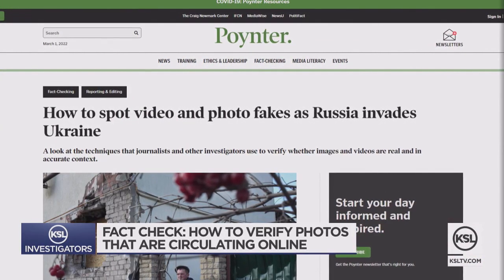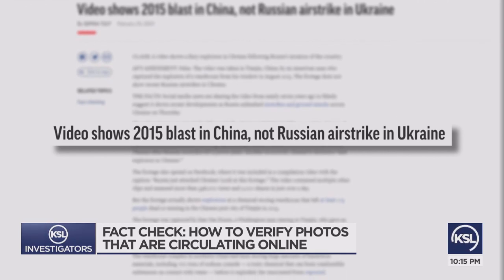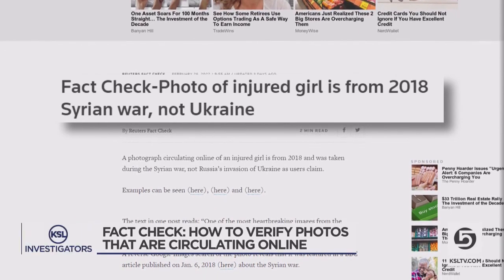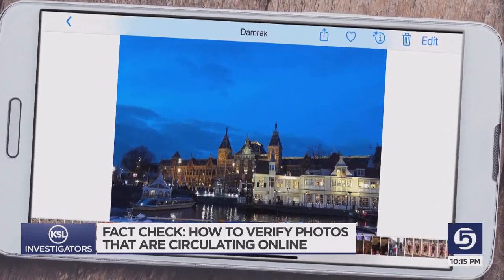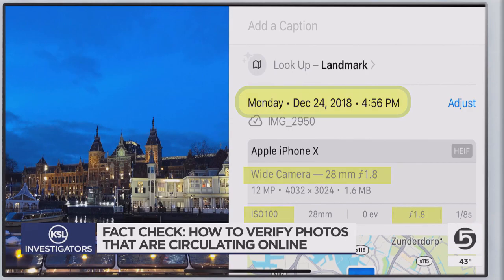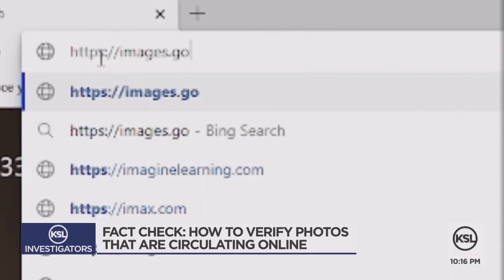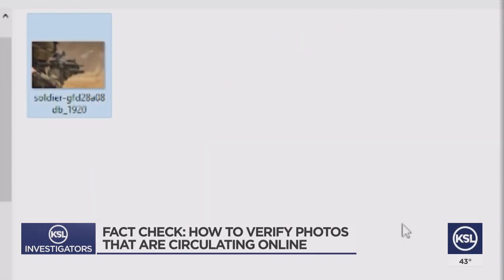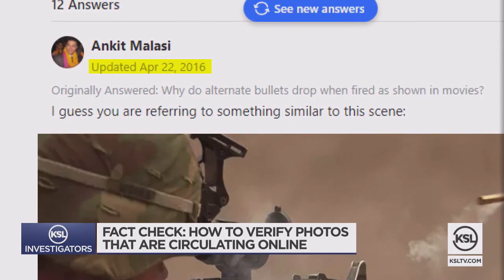Fact check: How to verify photos that are circulating online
It is called the “fog of war” – images and information that spreads quickly from the battlefield. And while it may have speed, it is not always accurate. There are several tools journalists use to determine fact from fiction, and you can use them to verify the information you find online.